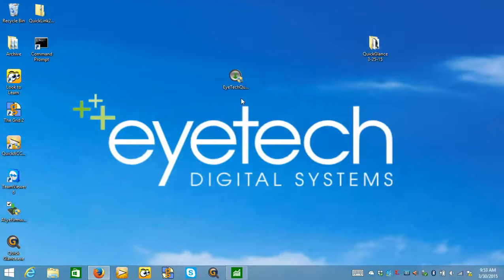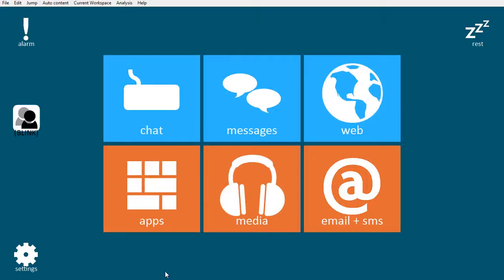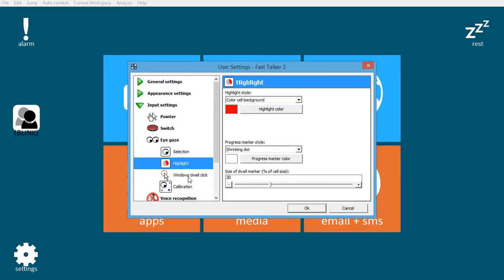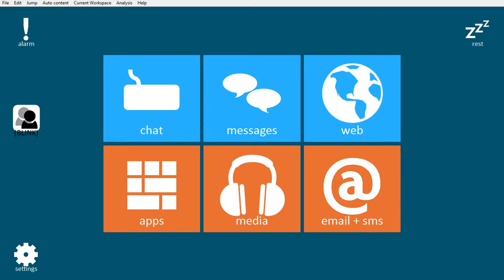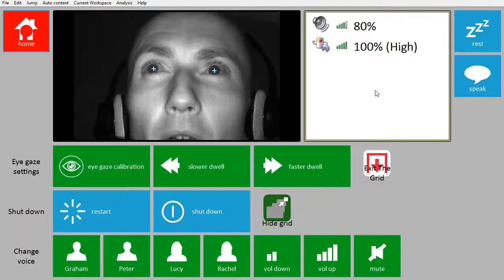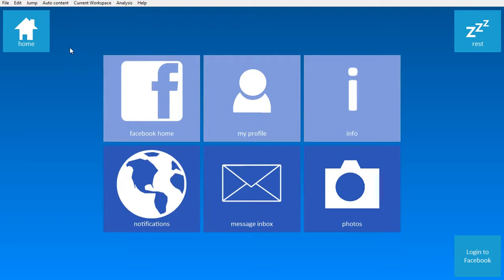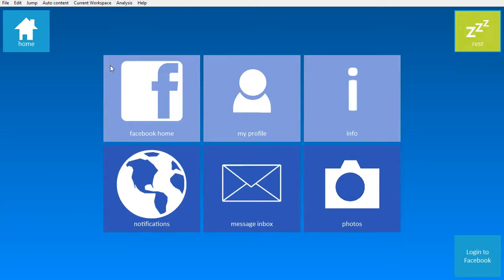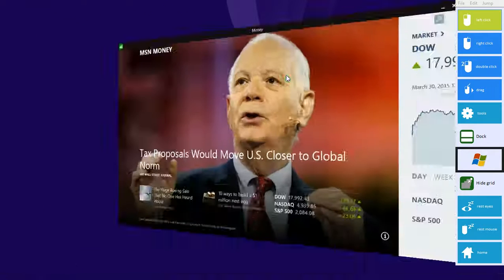Using QuickGLANCE Eye Tracking Software with Grid 2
The QuickGLANCE eye tracking software works with an eye tracker to calculate the position and gaze point of the left and right eyes during computer operation. One's gaze time and fixation points are then translated into a set of pixel coordinates that allow a user to control his/her device using only their eyes.

This demo shows the QuickGLANCE software used with the TM5mini eye tracker and SmartBox's Grid 2 software to let someone access menus, scroll bars, icons, buttons and surf the web with their eyes.